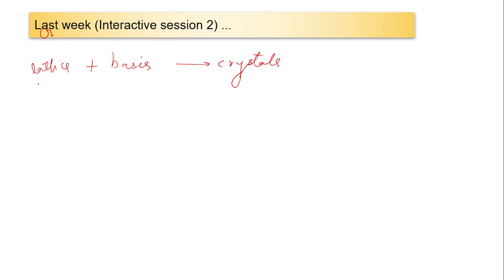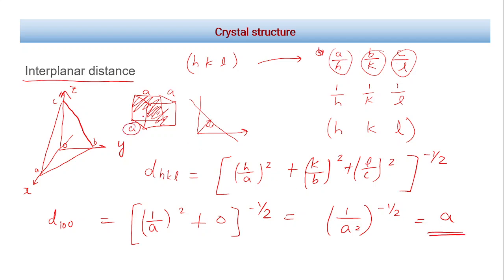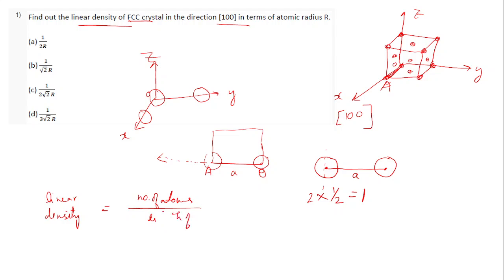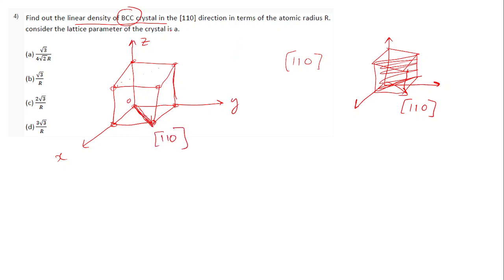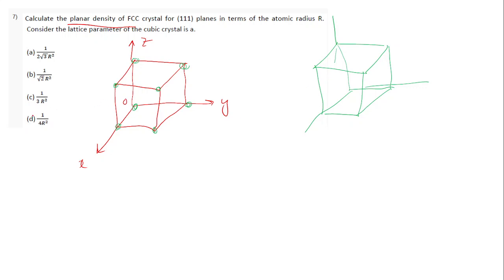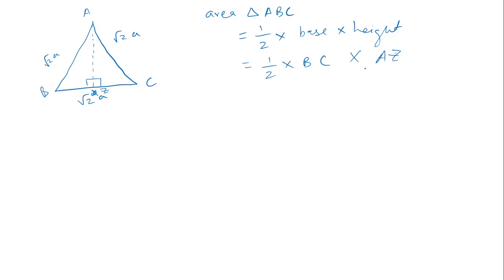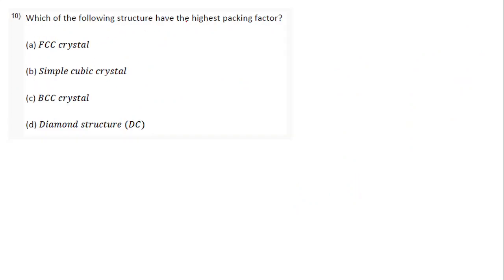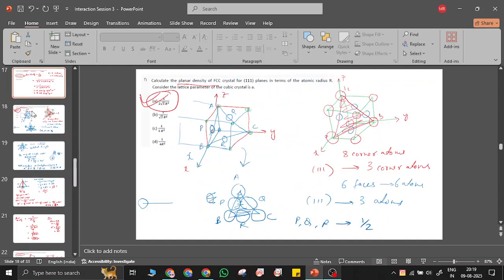Session 3 (Solid State Physics)